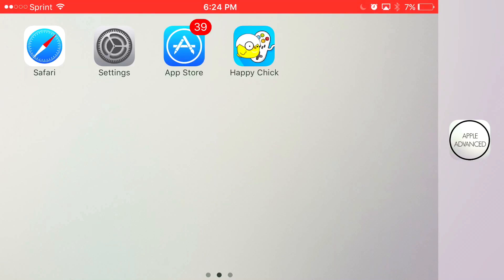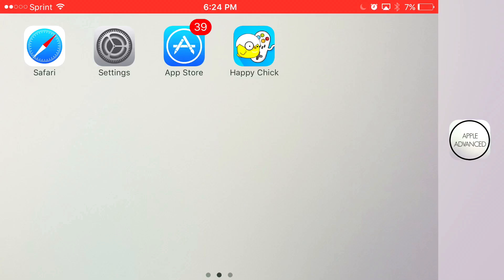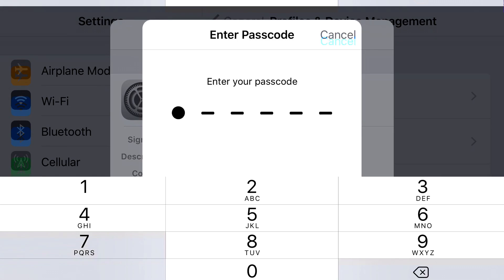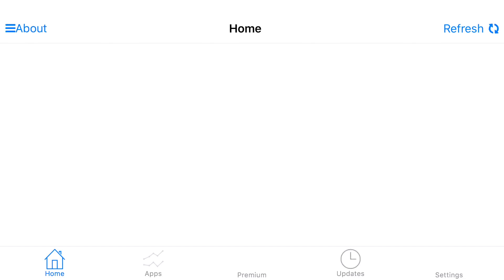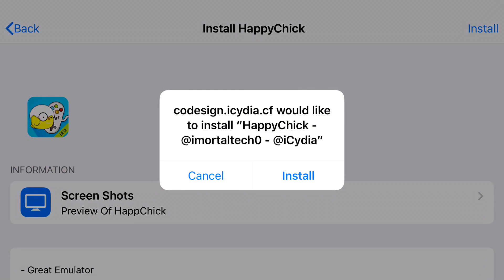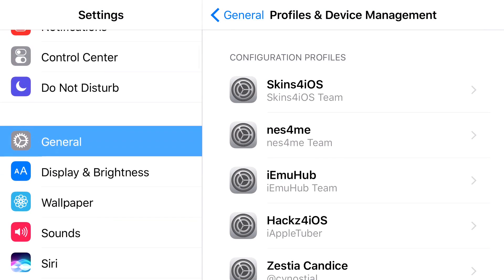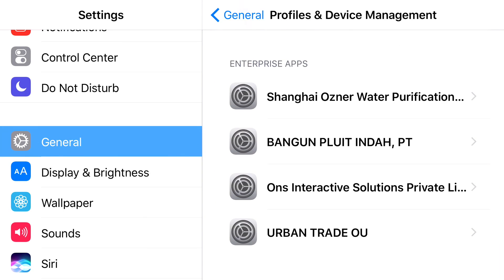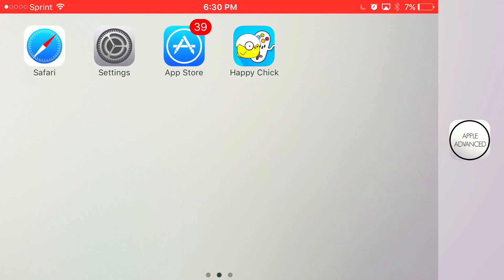NEW! GBA4IOS, NDS4IOS, PPSSPP ALL BACK IN ONE MULTI EMU ON IOS 10! NO JAILBREAK/NO PC (HAPPY CHICK)